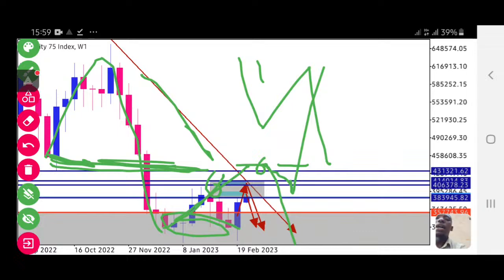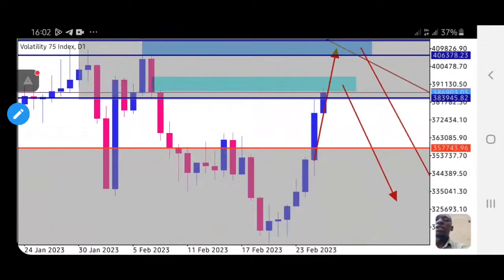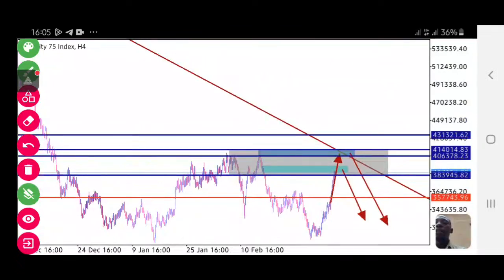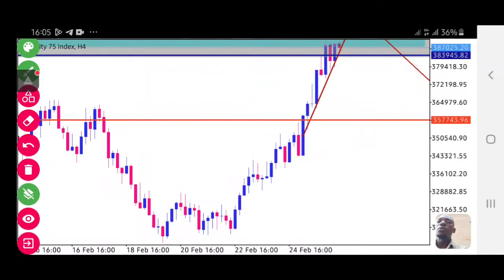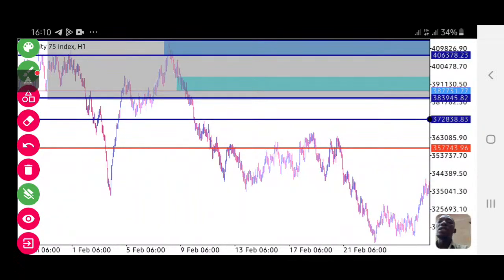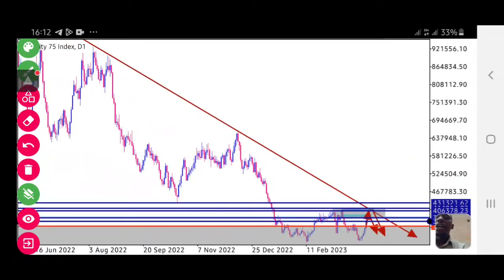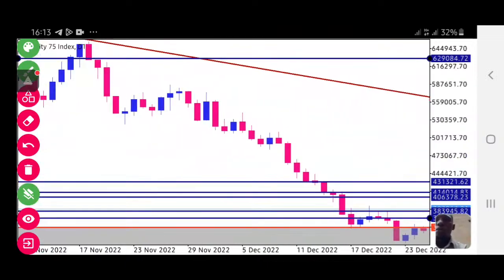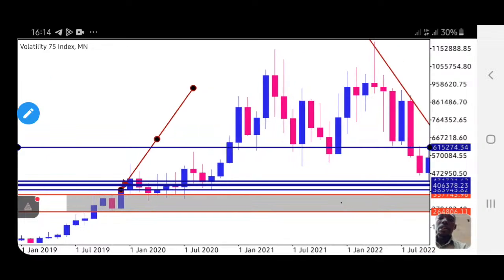How to make $500 daily with just $50 using this volatility 75 index sniper entry Live Analysis (WTB)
In this live am going to show you how you can make $500 daily with just $50 using this volatility 75 index sniper entry strategy

so make sure to watch up to the end